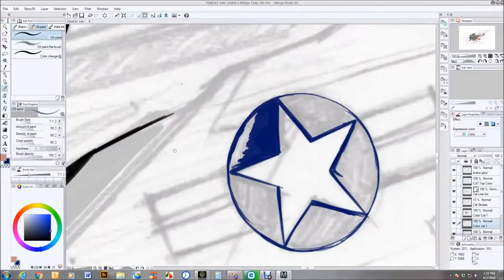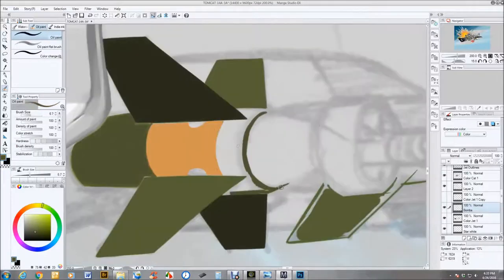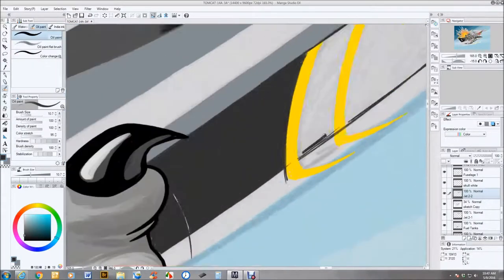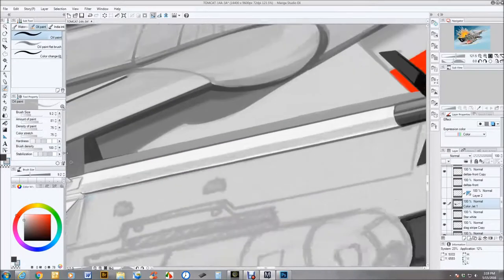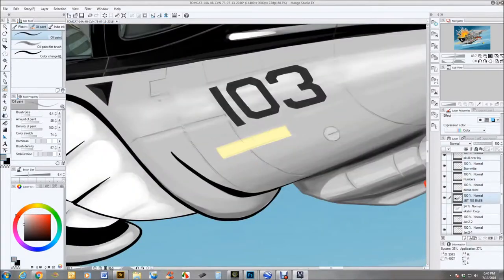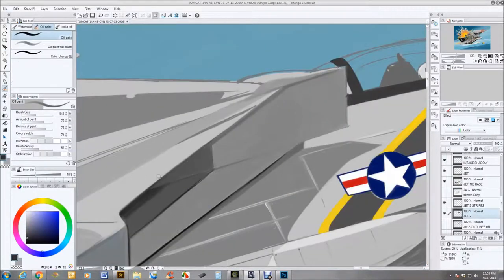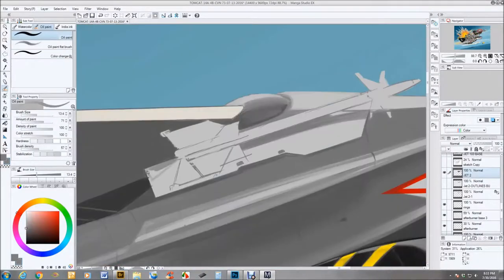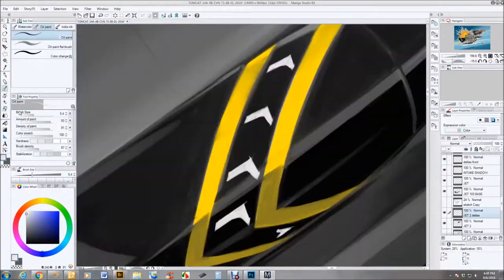J.THOW "Anytime Baby" Aviation Art Part 3, the Jets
In part 3 of Anytime Baby, we take a closer look at the work that went into painting the jets. The two F-14 Tomcats that are depicted in the painting are intentionally a bit different. The jet in the foreground is very exaggerated and stylized, while the jet in the back is pretty much accurate to the real thing. To learn more, have a look and be sure to check out